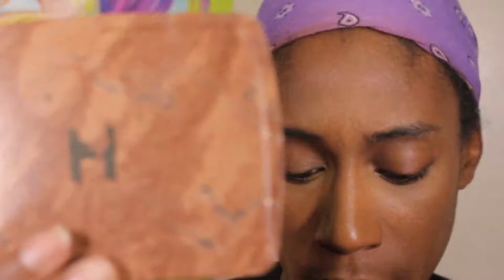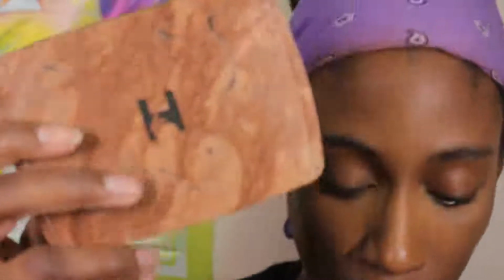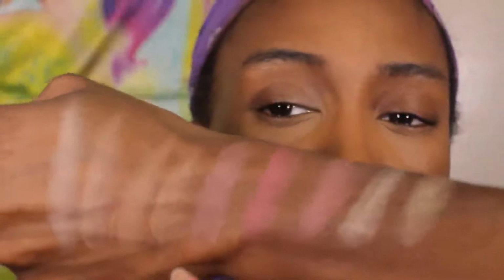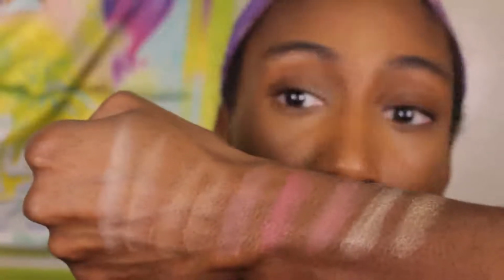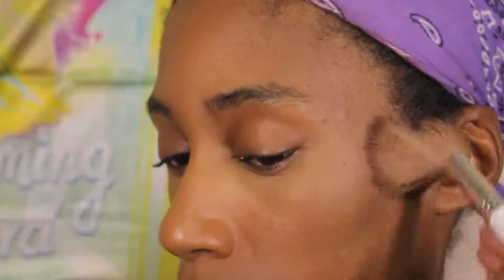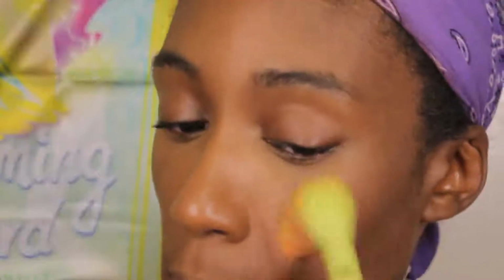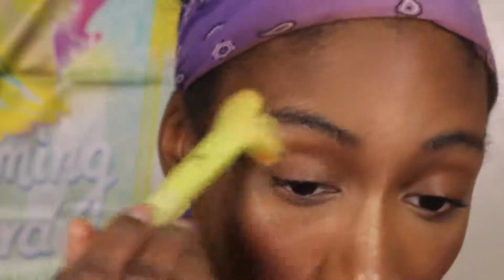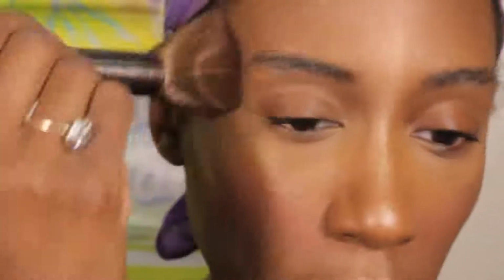Hourglass Ambient Lighting Edit Universe Unlocked Palette....Did they FINALLY GET IT RIGHT?!?!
Hello Men, Women, Children & Babies! Today I will be trying out the new Hourglass Ambient Lighting Edit Universe Unlocked Palette. I had my reservastions about getting this palette but my girl Amy a.k.a. Beautydealsbff found a deal that was too good to pass up and got me the palette for 20% off on Ulta's website (the only place you can get this palette for people my skintone) and I decided to give you my thoughts. So, I hope you enjoy.

Favorite Black Owned Brands:
Prime Beauty
OPV Beauty
JD Glow Cosmetics
Beauty Bakerie
UOMA Beauty
Pat McGrath